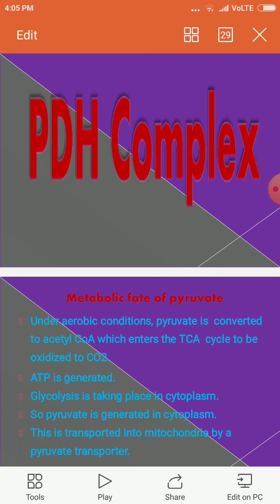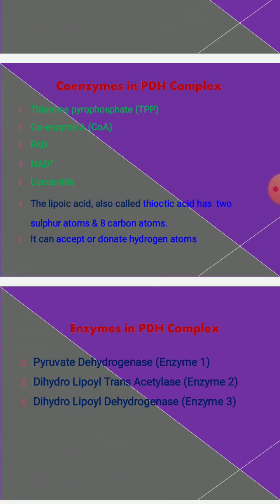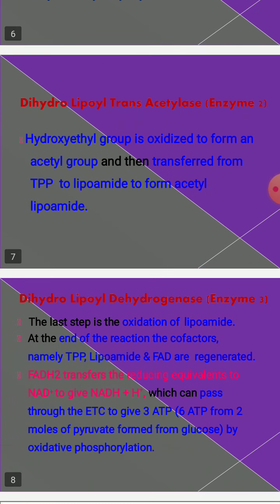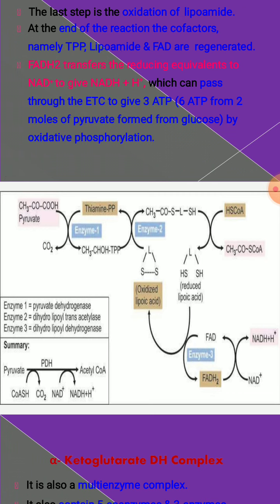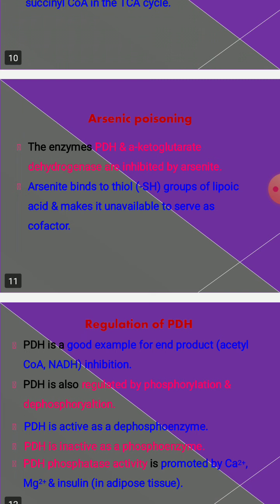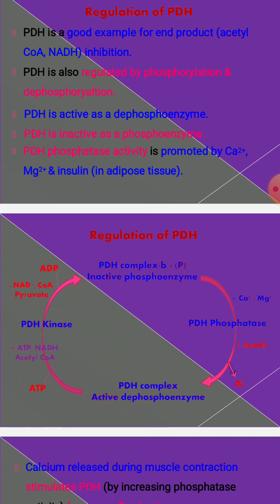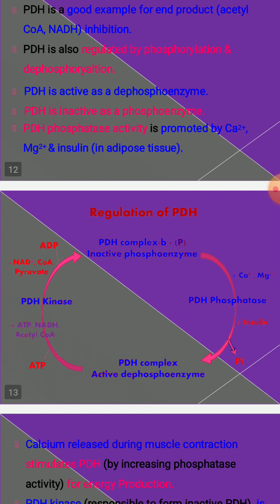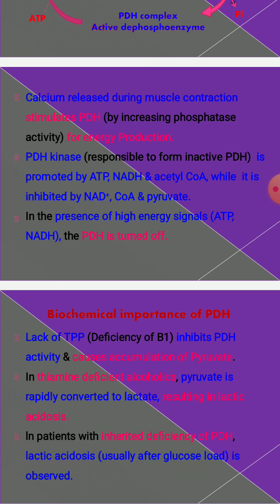25 April 2020